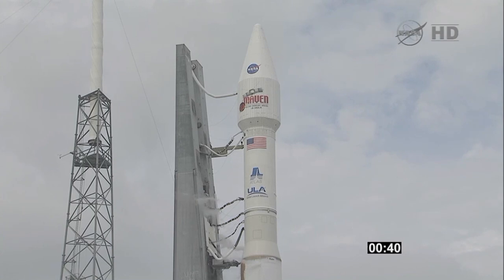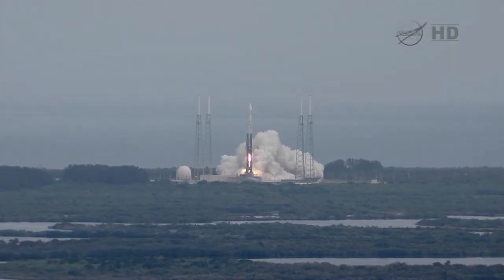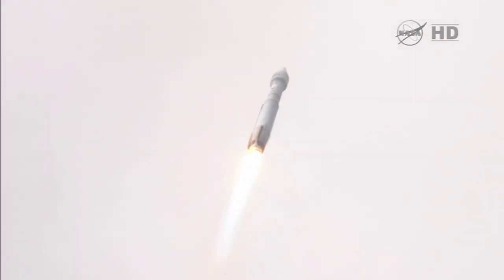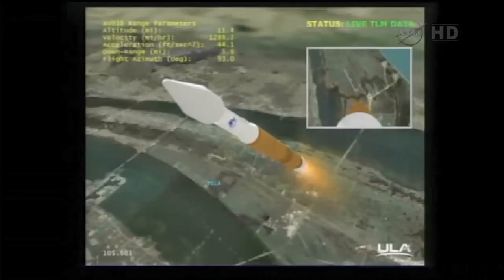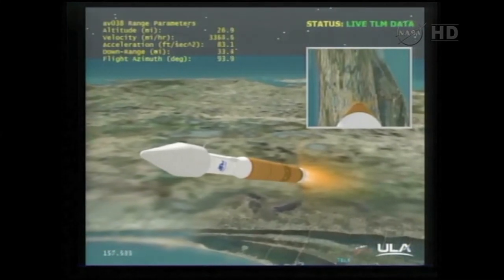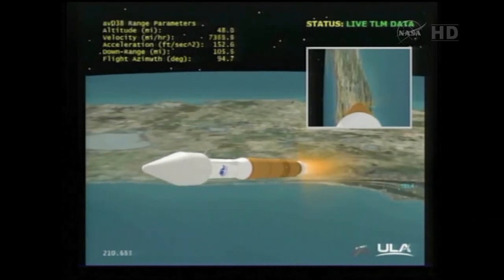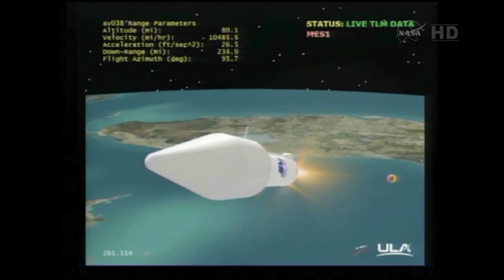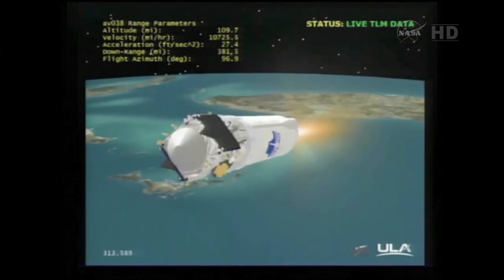Blast-Off! MAVEN Launches To Mars | Video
NASA's next mission to the Red Planet is underway as an Atlas V rocket launched from Cape Canaveral Air Force Station in Florida on Nov. 18th, 2013. The rocket carried NASA's Mars Atmosphere and Volatile EvolutioN (MAVEN) spacecraft.